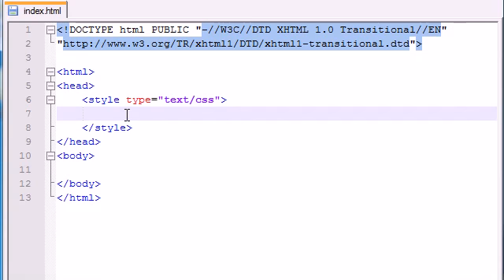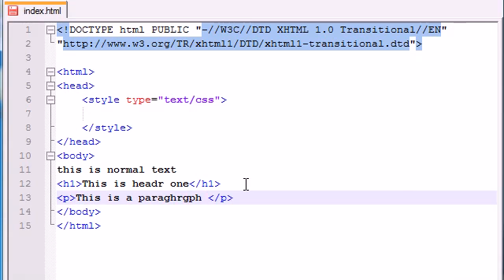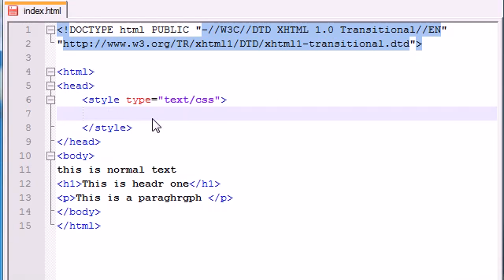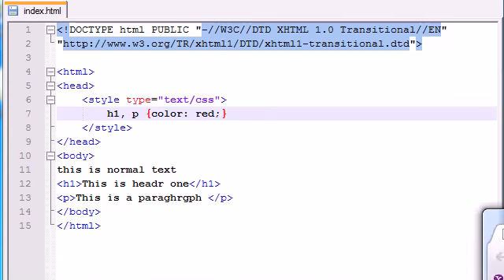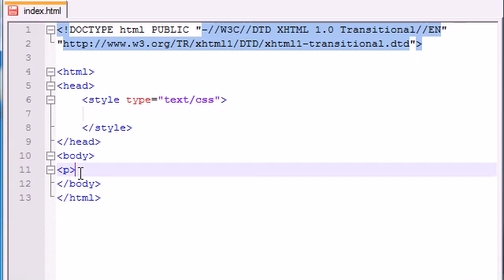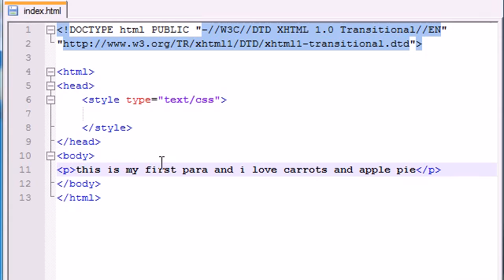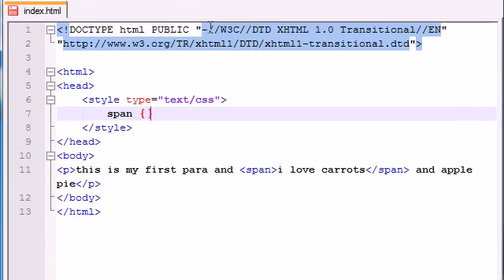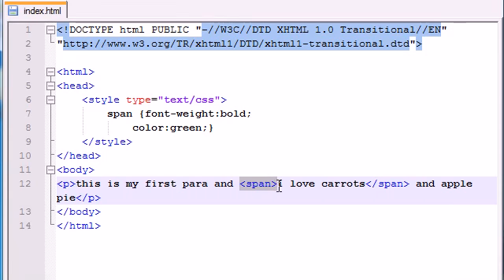XHTML and CSS Tutorial - 28 - Style More Than One Elements & Span!